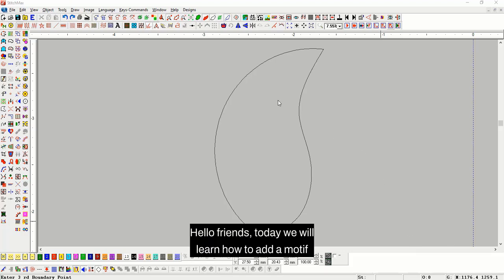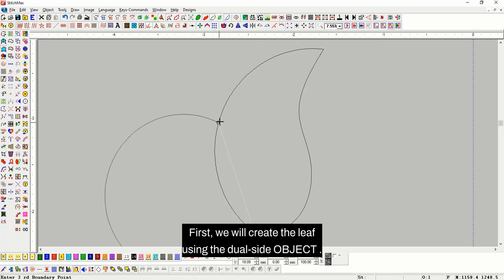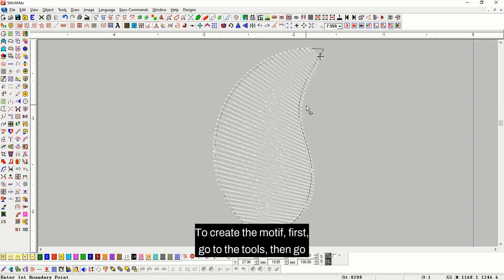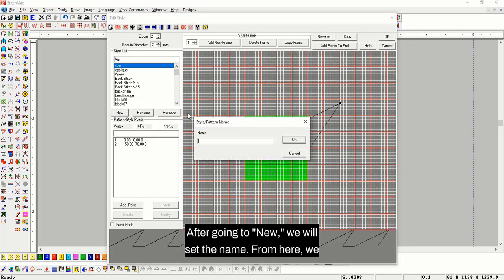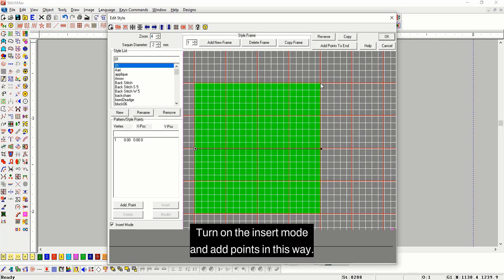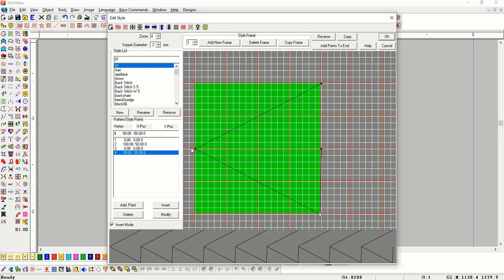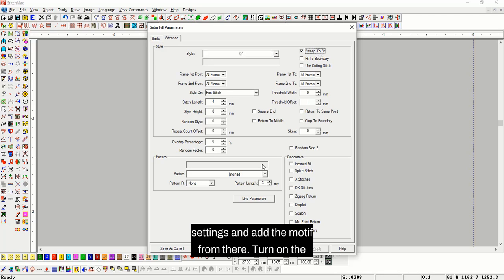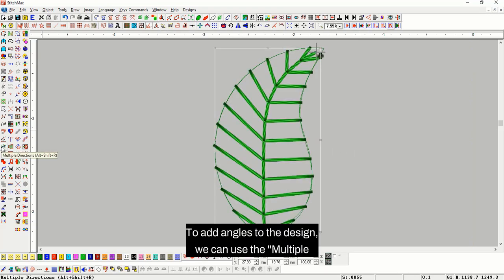HOW TO ADD DUAL SIDES WITH MOTIF ?stitchmax